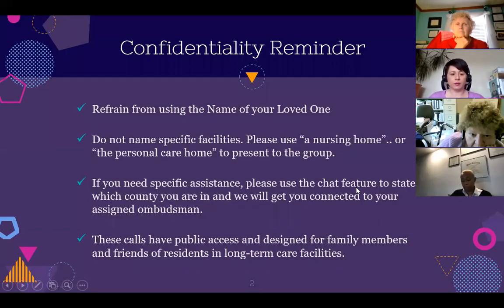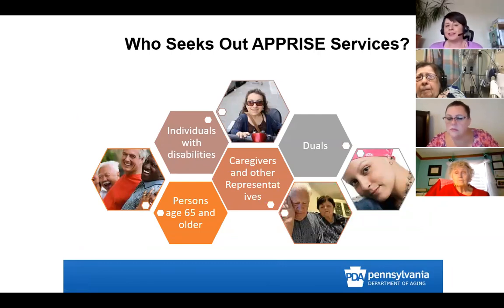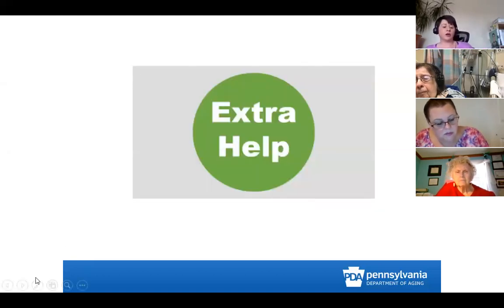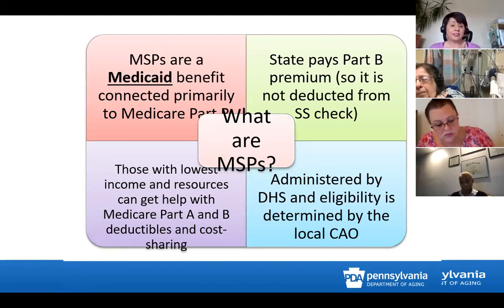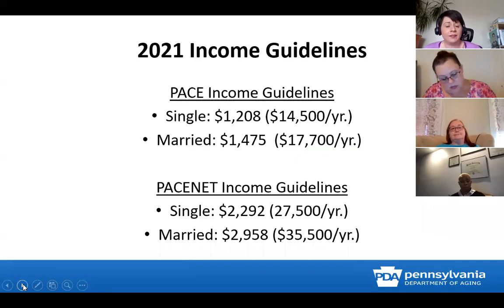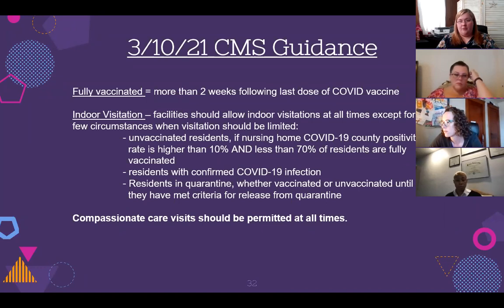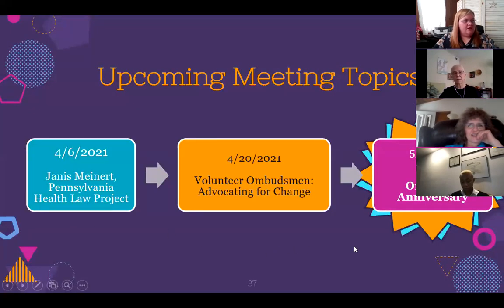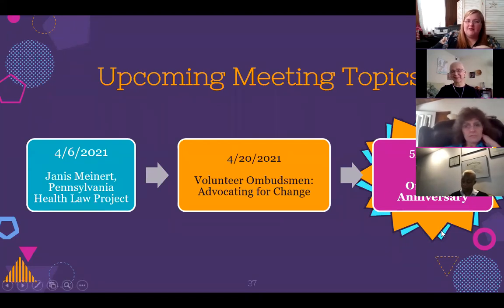03/23/2021 APPRISE presentation by: Jessica Lippert, Regional APPRISE Coordinator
In this video, you will learn what services the APPRISE program can assist you with navigating Medicare prescription plans and getting the best fit for you or your loved one.